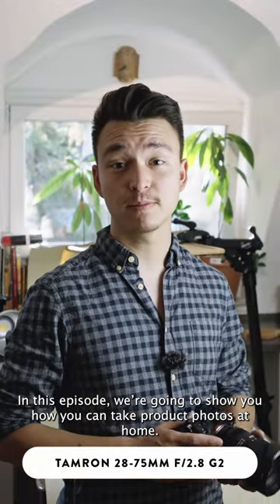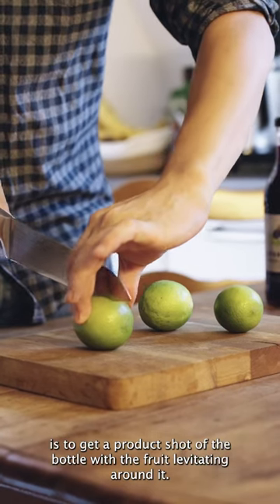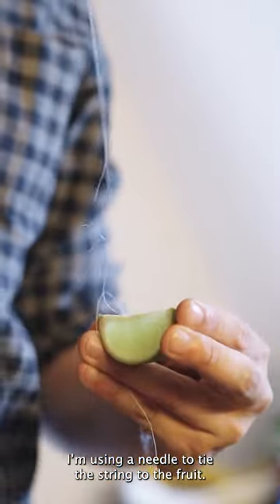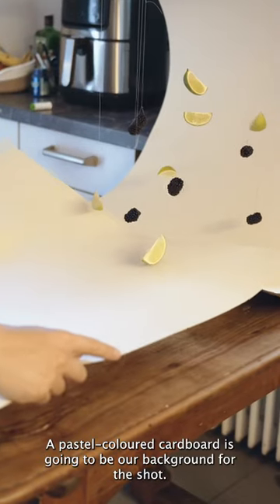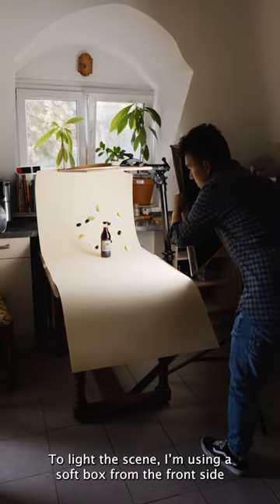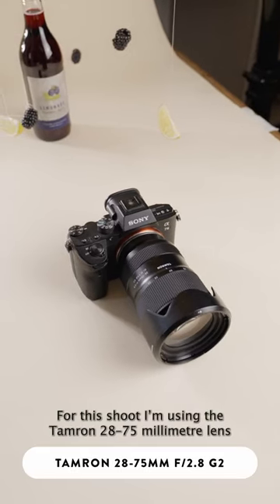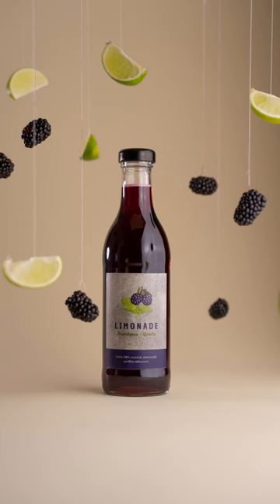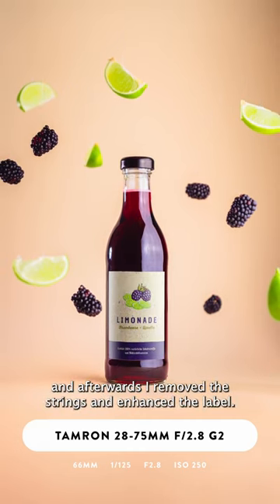TAMRON 28-75mm F/2.8 Di III VXD G2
📸✨ Ontdek elke vrijdag inspiratie & tips voor je Tamron lenzen!